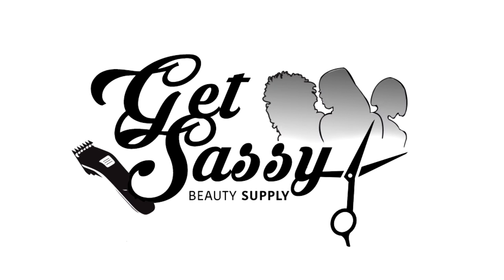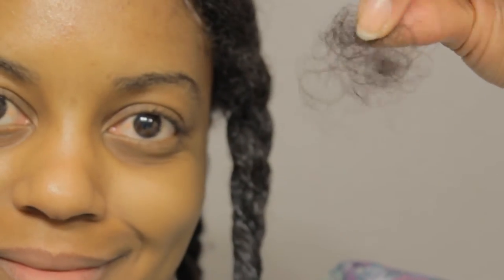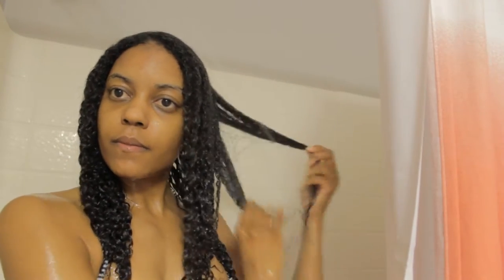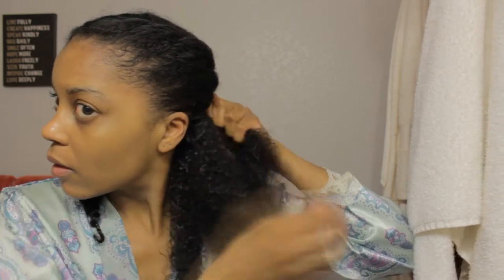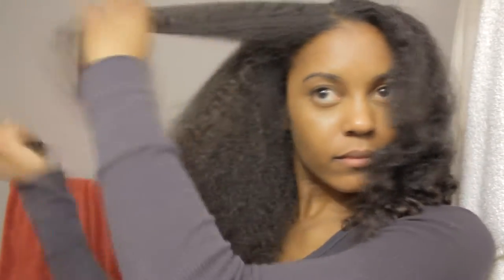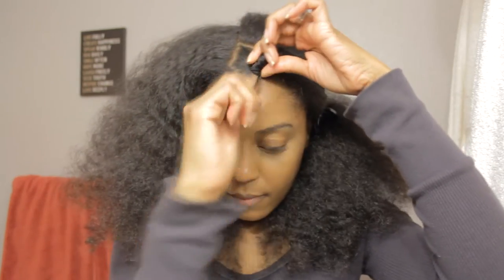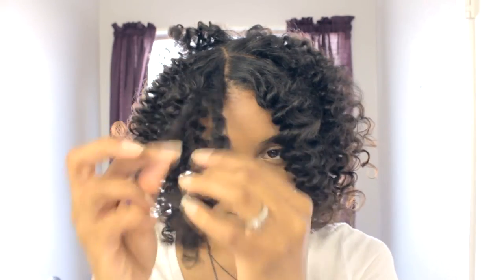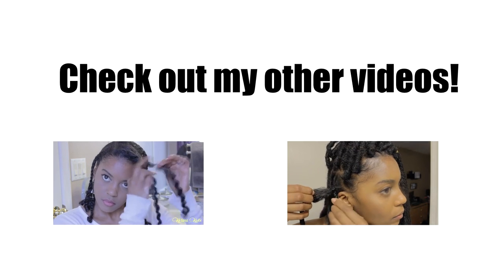Bantu Knot Out with As I Am | GetSassyBeautySupply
Here's a bantu knot out tutorial using As I Am products. I cowashed my hair, did a heatless blowout, then set my bantu knots and viola! Lovely, bouncy, juicy looking curls!

I've partnered with Get Sassy Beauty Supply store in Chandler, AZ.

Products used:
As I Am Coconut Cowash
As I Am So Much Moisture hydrating lotion

Last relaxer on Nov 27, 2012.

if you like snapchat... @tiaradanielle88

Luv ya for watching (:

**The Specs**
camera: Canon EOS 60D
lens: Canon EFS 18-55mm IS
lighting: Bright White CFL bulbs
video editing: Sony Movie Studio Platinum 13